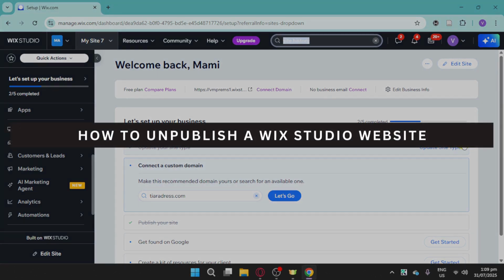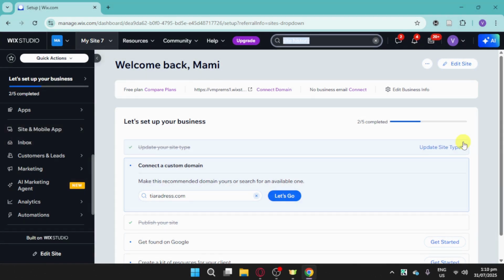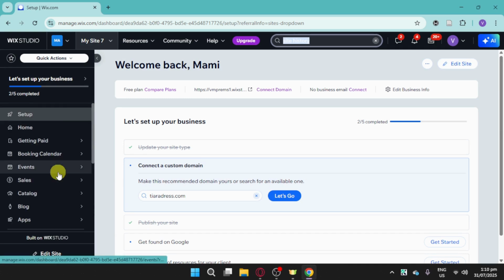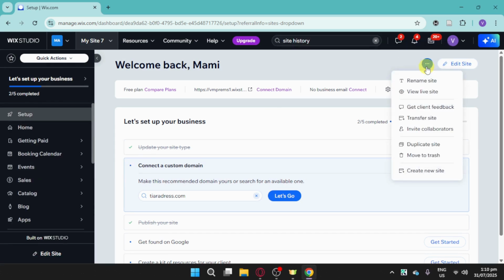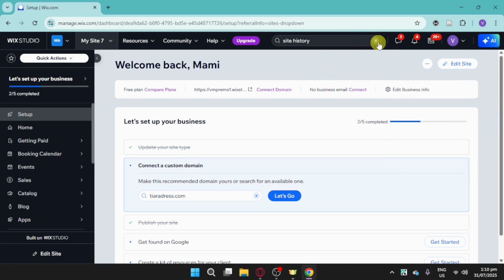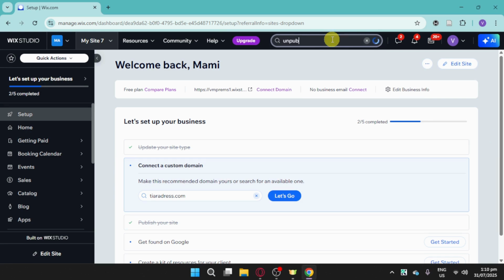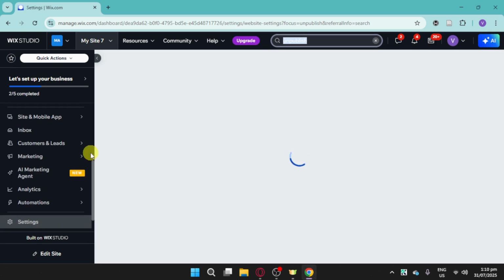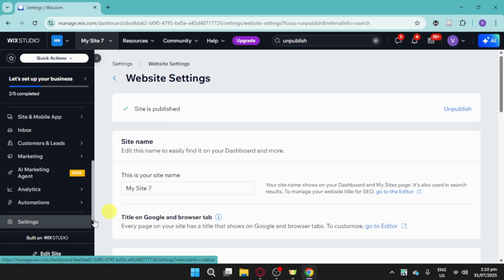How to Unpublish a Website in Wix Studio | Wix Studio Tutorial (2027)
Need to take your website offline without deleting it entirely? This tutorial will show you how to unpublish a website in Wix Studio, perfect for site owners who need to pause their site for updates, rebranding, or temporary closures. I’ll guide you step-by-step through the unpublishing process while keeping your content safe.

In this tutorial, you’ll learn:
Where to find the unpublish option in Wix Studio settings.
Step-by-step instructions to unpublish your site without losing data.
Tips on republishing your site and what to check before going live again.

Take your site offline the right way—follow these easy steps to unpublish your website in Wix Studio!